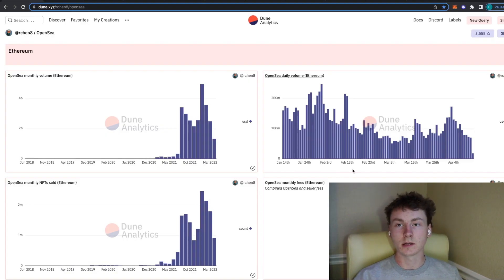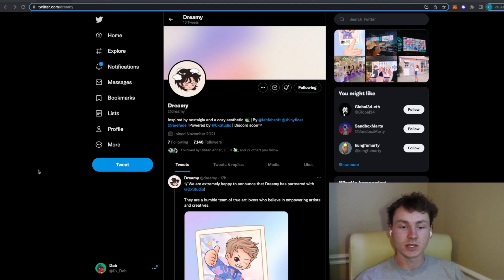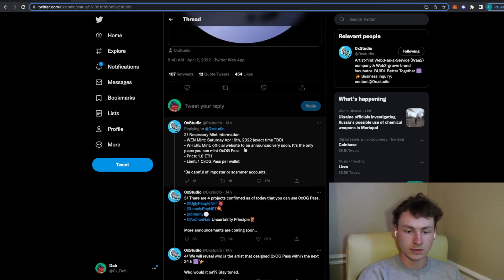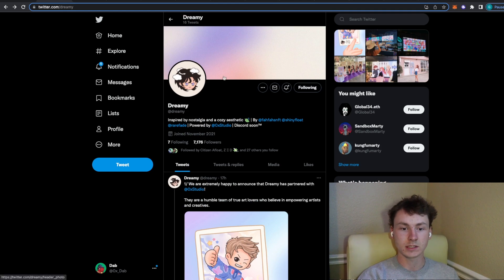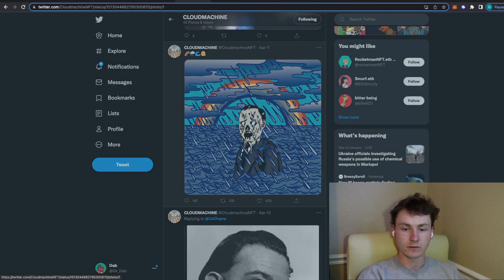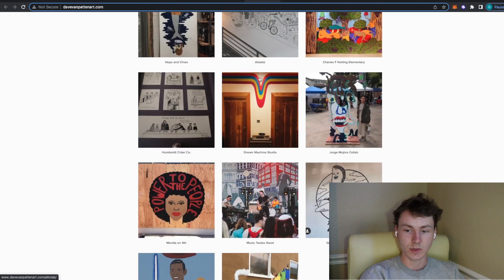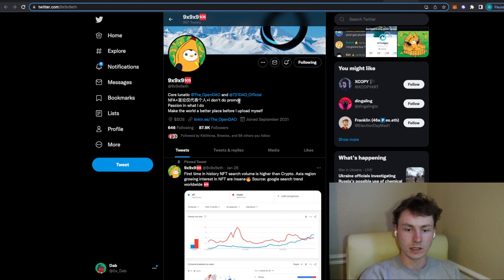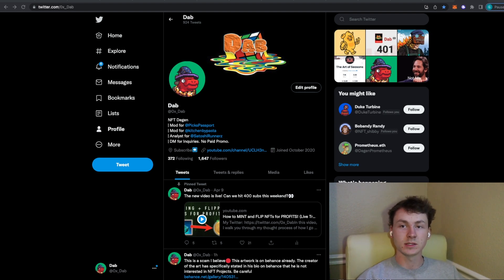BRAND NEW NFT Projects To Check Out NOW!! (You're EARLY)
In this video, I talk about some new projects that have popped up on my radar that I think have great potential!